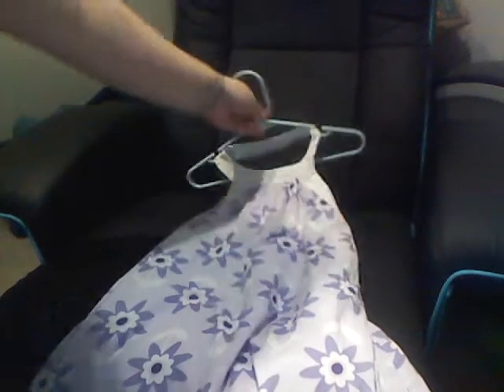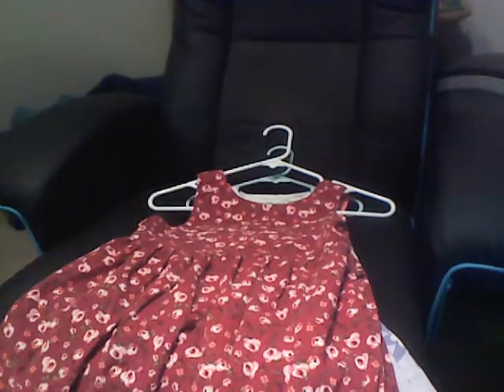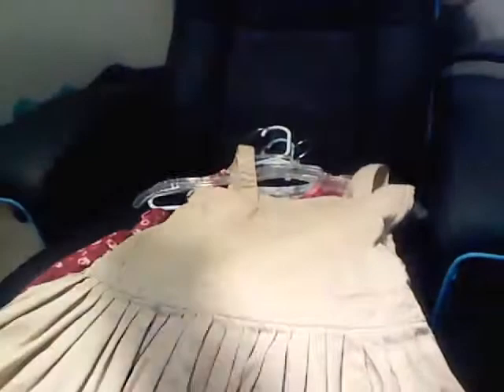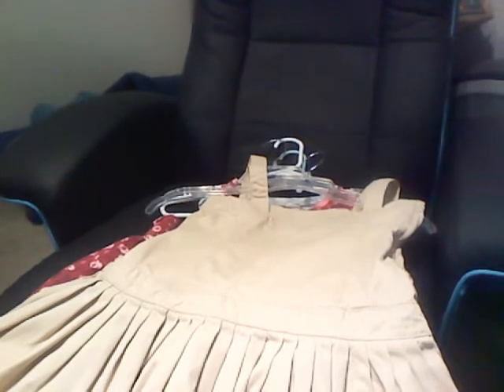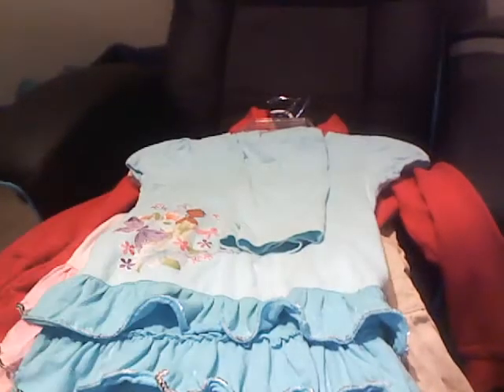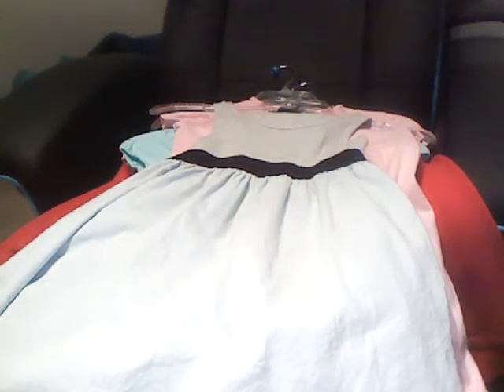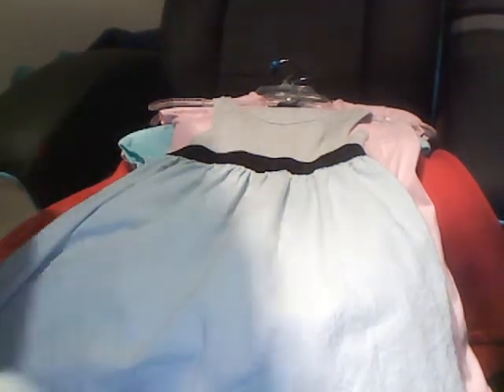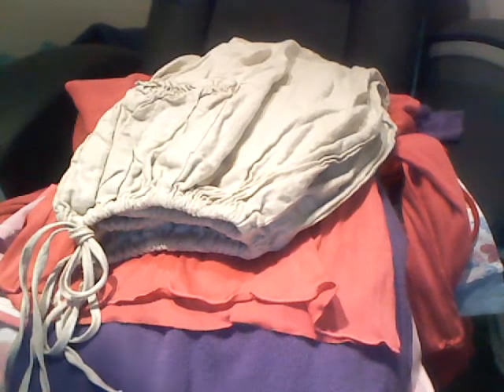Girls clothes size 7/8 part 1